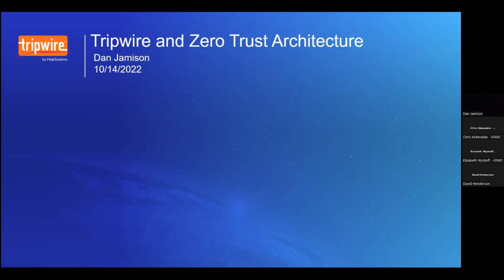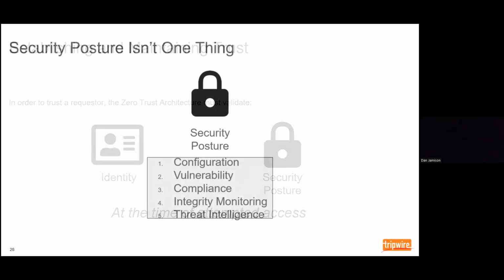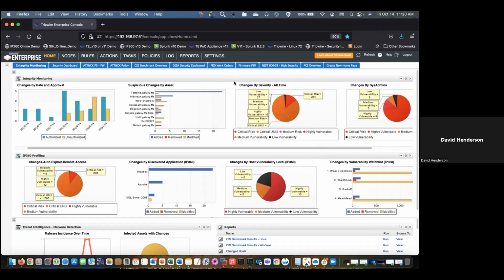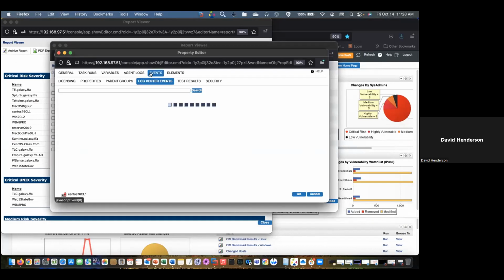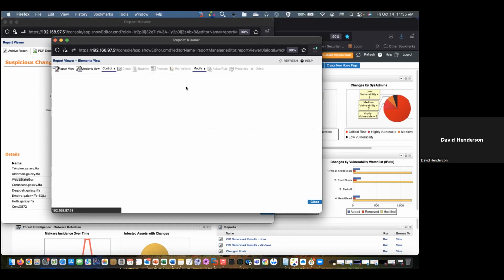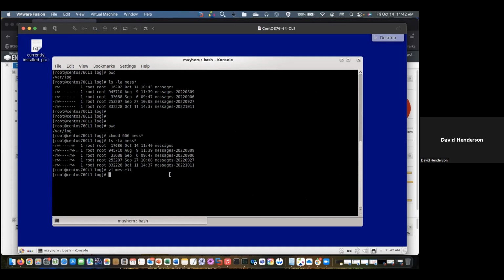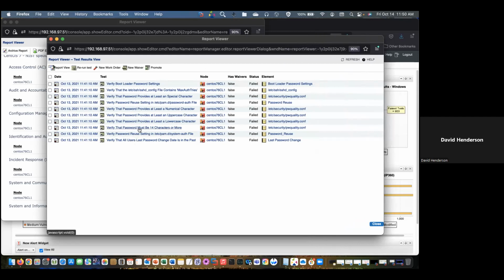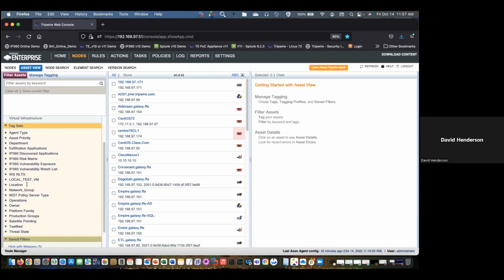Tripwire - Zero Trust Lab Demo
Presented by Dan Jamison, Federal Account Manager and Dave Henderson, Federal Systems Engineering Manager
Tripwire Enterprise is a File and System Integrity Monitor in real-time that also provides Secure
Configuration Management and Compliance Assessment and Remediation that establishes the
Foundational Security required of a Zero Trust Architecture. In order to establish trust, the devices and
tools that perform that function must begin froma trusted state and have that state maintained over
time. This is what Tripwire Enterprise offers as a part of any Zero Trust architecture.